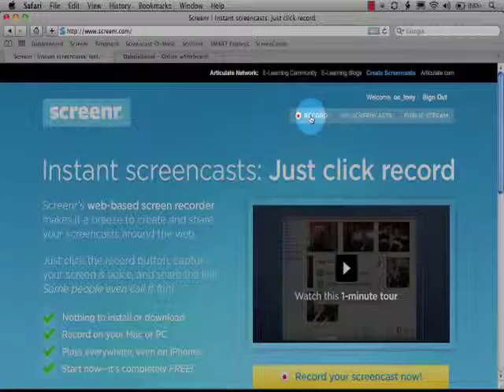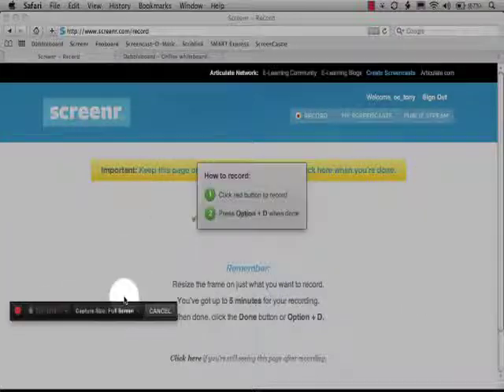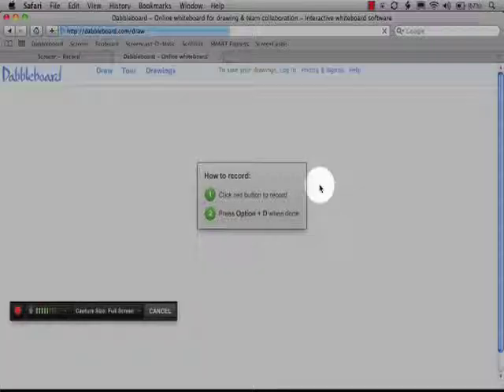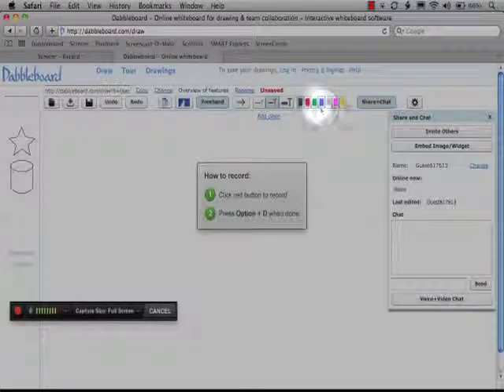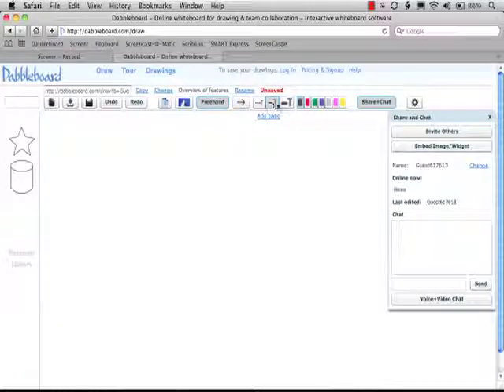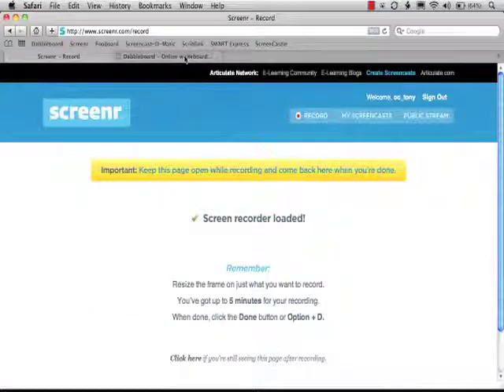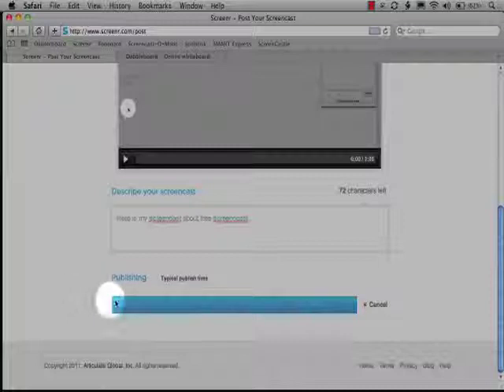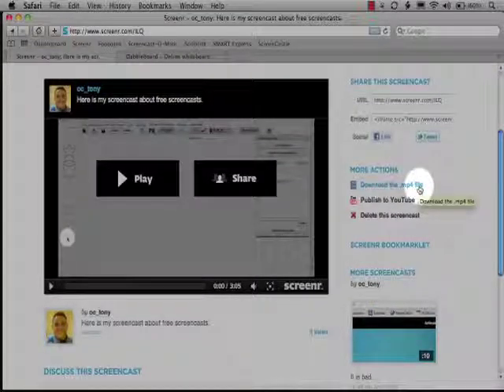Web 4.0 - Screencasting with Screenr and Dabbleboard